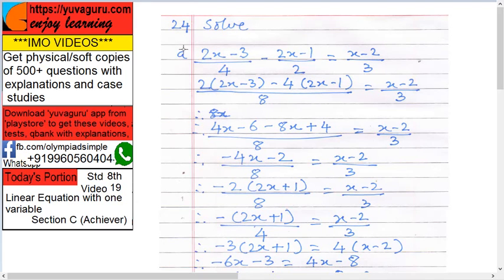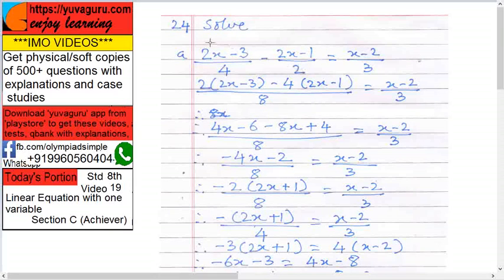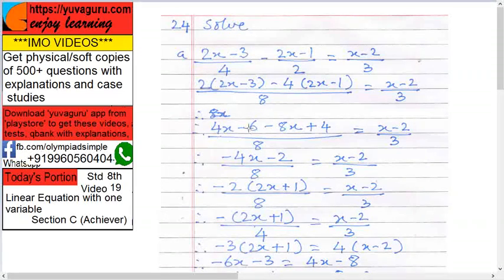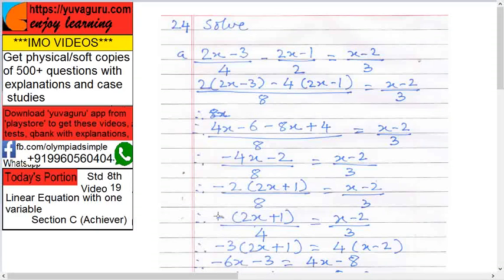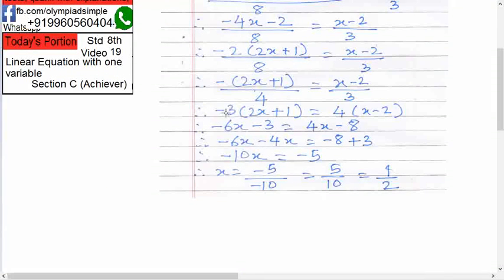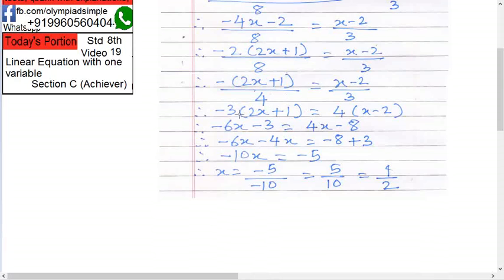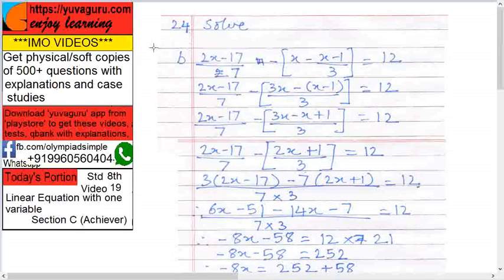19 IMO Int Maths Olympiad Video Std 8 Linear Equations Single Variable free Video2 by Vishal Mantri